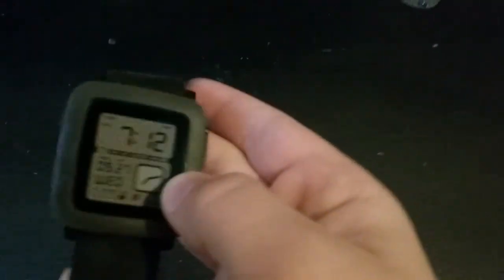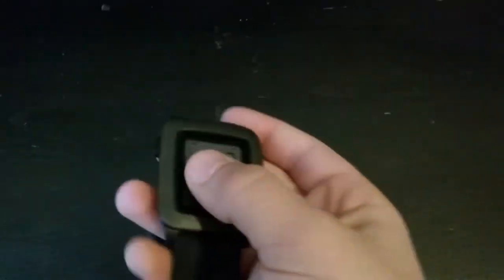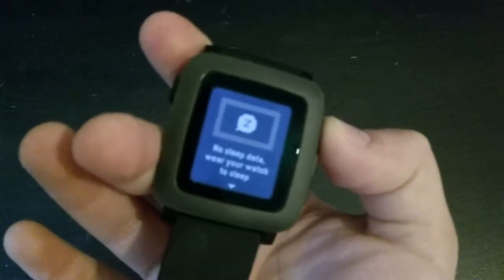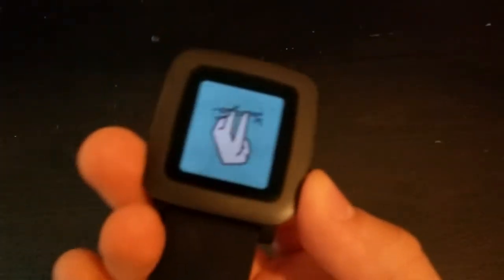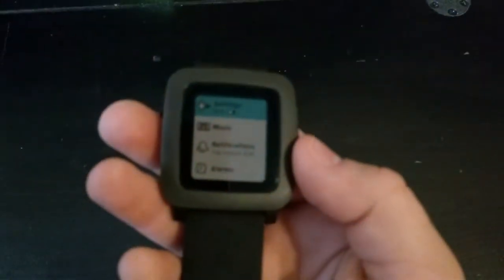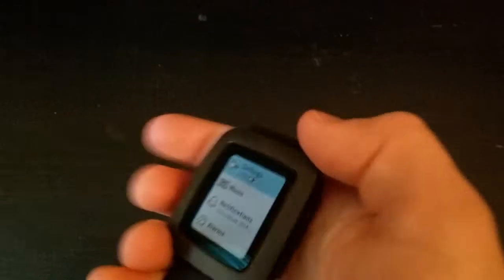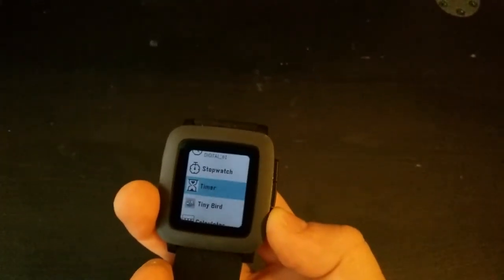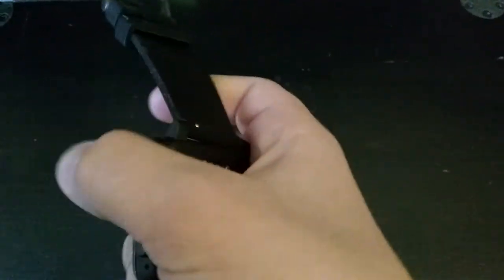Pebble Time Review!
I got this about a month ago so I decided to do a review on It.